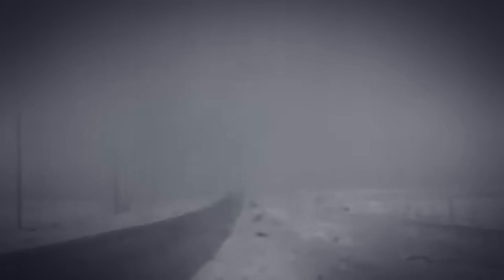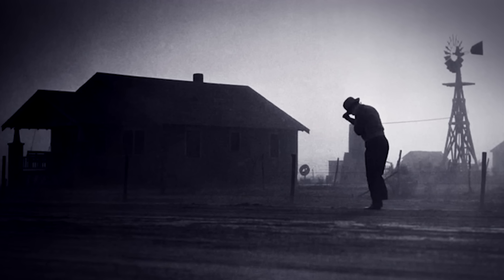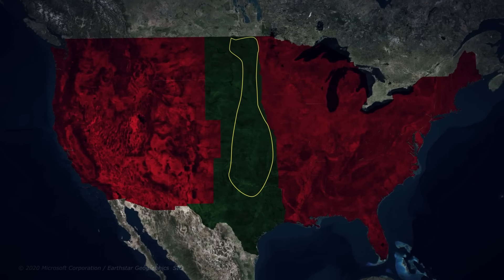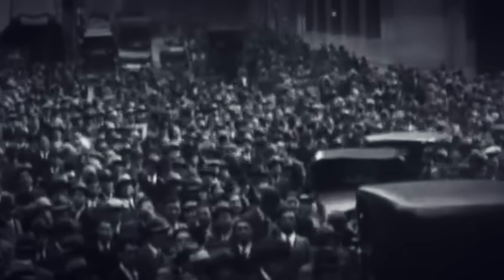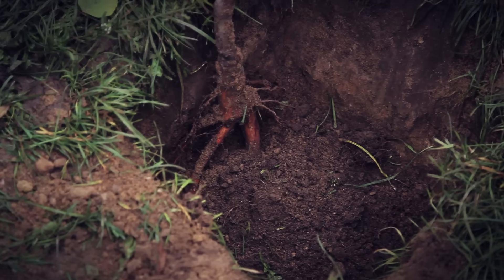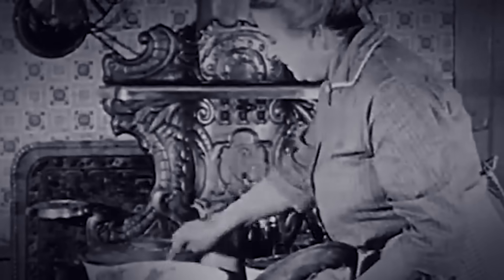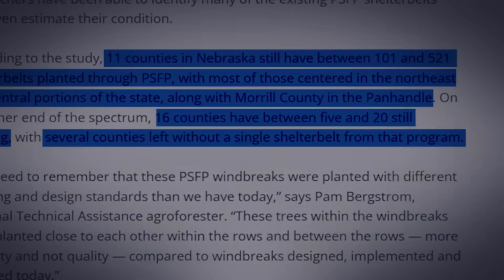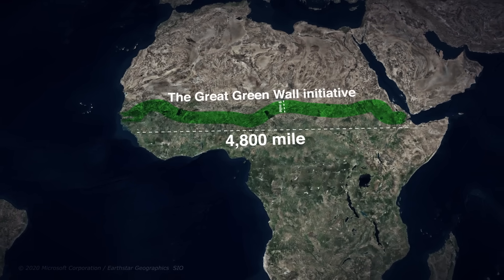Why America Built A Forest From Canada To Texas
Imagine a wall of dust stretching ten thousand feet high, racing across the land at sixty miles per hour. In the 1930s, this was daily life in America’s heartland, a man-made disaster so devastating it choked entire communities, killed livestock, and forced millions to flee. The Dust Bowl wasn’t just an environmental crisis; it was an existential threat to the country’s survival.

Faced with economic collapse and ecological ruin, President Franklin D. Roosevelt launched one of the boldest environmental engineering projects in history: the Great Plains Shelterbelt. A living wall of trees over a thousand miles long, built not with concrete, but with roots and branches. This green barrier was designed to stop the wind, hold the soil, and save the nation from collapse. Most people have never heard of it. But it worked.

This is the story of the forest that held back the sky. Of how a nation nearly lost its land—and how a few million trees changed the course of history. Because sometimes, the greatest technology isn't steel or silicon. It’s a tree, planted in the right place, at the right time.